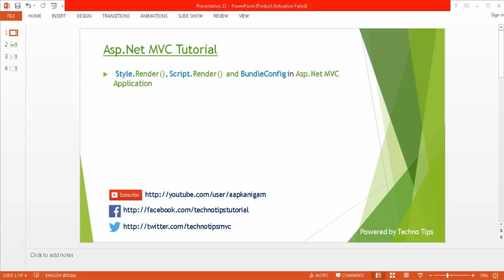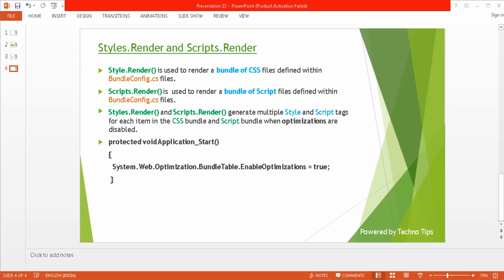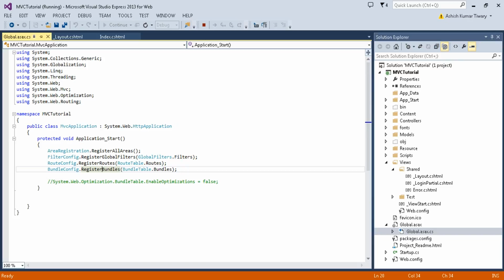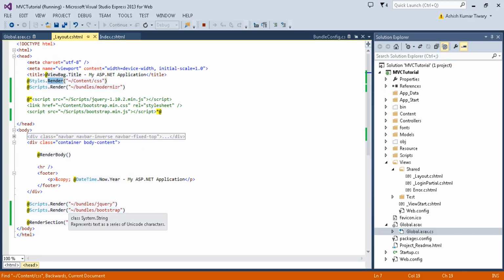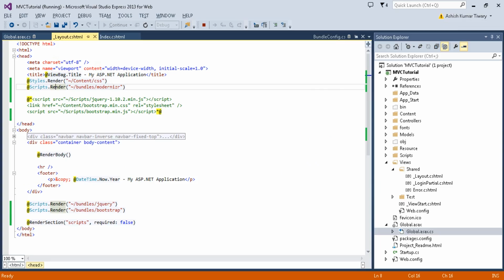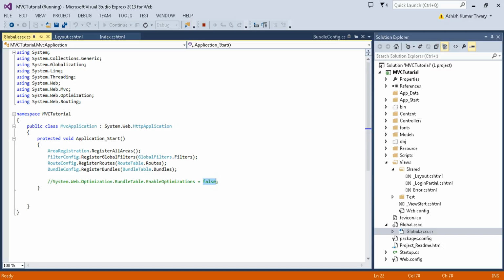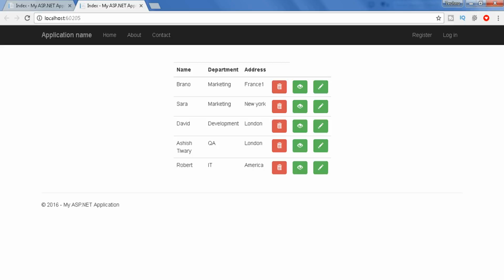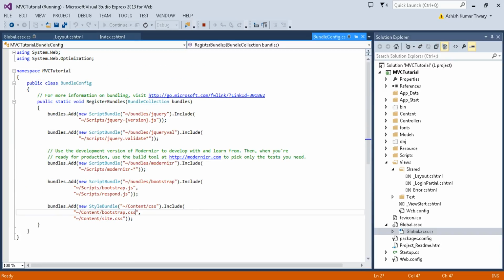Part 22- Style.Render, Script.Render, and BundleConfig file in Asp.net MVC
Overview
In this video you will come to know about the  purpose or Style.Render, Script.Render, and BundleConfig.cs file in asp.net mvc application.

INTRODUCTION :

Why Style.Render() and Script.Render() method are used in layout?

Style.Render()
o   It is used to render the bundle of CSS files defined in Bundleconfig.CS file.
Script.Render()
o   It is used to render the bundle of Scripts files defined in BundleConfig.CS file.

Style.Render() and Script.Render() generate multiple Style and Script tags for  each item in the CSS bundle and Scripts bundle when optimizations are disabled.

How to enable optimization?

Open Global.asax file and in Application_Start set EnableOptimizations = true , Like in following example

jquery-ajax Post